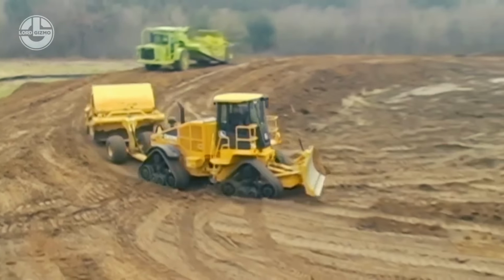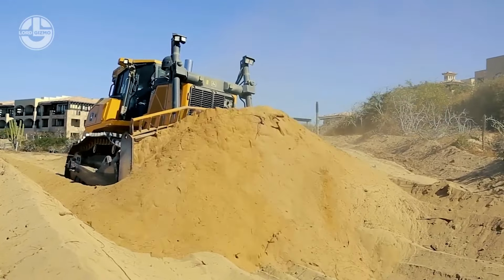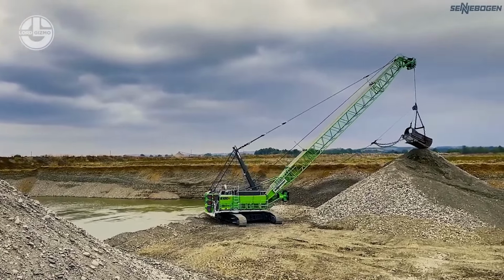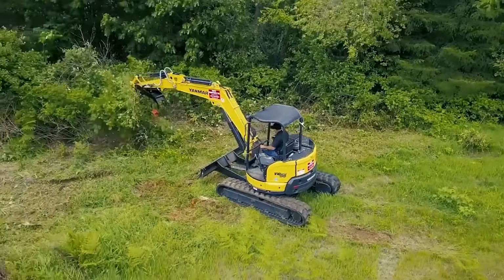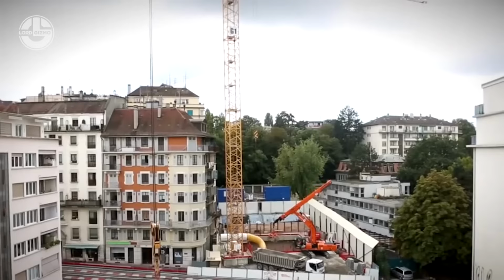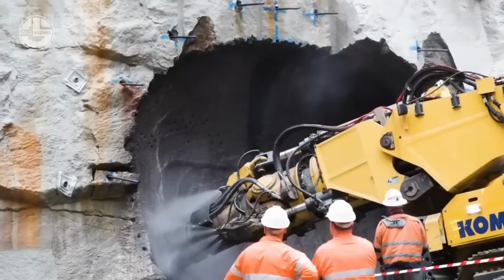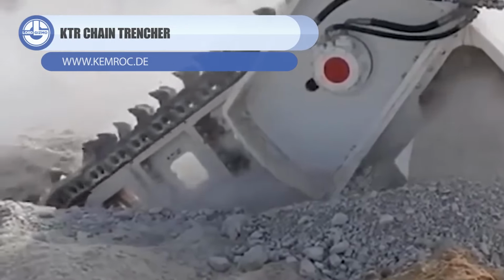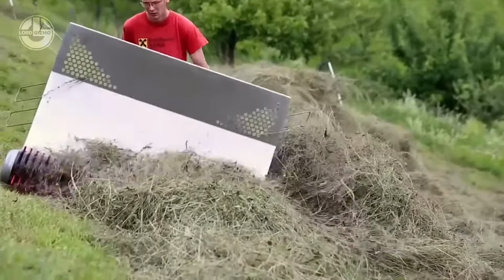Extreme, Dangerous, Crazy Powerful Machines and Heavy-Duty Attachments, Ingenious Tools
offer.

AGRICULTURAL DESCRIPTION
Hello and welcome to Lord Gizmo your home for all things agriculture related.  Our experts are on hand to provide you with insights into exciting agriculture machine(s) and state-of-the-art agriculture technology.

If you're looking for modern agriculture machines, you're in the right place.   Every one of our videos showcase modern agriculture machines that are at another level entirely.

Our modern agriculture technology bridges the gap between the agriculture farmer and agriculture farming itself.

Whether your interest is in regenerative agriculture, sustainable agriculture
or simply cool and powerful agriculture machines, we’ve got you covered.

Every farm is interested in sustainable farming these days and the modern agriculture machine has evolved over the years.   Farming technology has an impressive array of machines these days.  Agricultural machinery includes; harvester(s), heavy machinery, modern technology for harvesting, tractor(s) and literally everything else a modern day farmer needs.

The amazing machines we have on our channel really do showcase the future of farming.  These satisfying machines leverage modern agricultural technology, to create agricultural machines that revolutionize farming techniques.

The who’s who of farmers machines are featured on our popular channel.  Everything from the ever popular harvesting machine to powerful machine(s) that make light work of regenerative farming, organic growing, indigenous farming and seed farming.

Modern agriculture farming embraces these high level farming machines for everything from harvesting to ploughing.  But not all farming machines are created equal.  Consider that we feature farm machines and farming vehicles that leverage future technology not seen on any other channel.

So if you are looking for agriculture modern machines, agricultural farming machines, modern agricultural machines or the most powerful agriculture machines that are on another level – then subscribe to out channel and get ready to be impressed by our weekly videos.

So give one of our videos a try today.